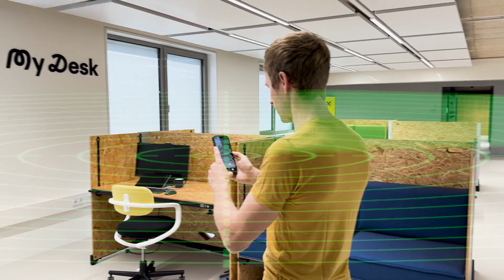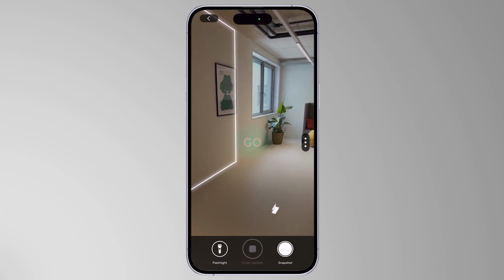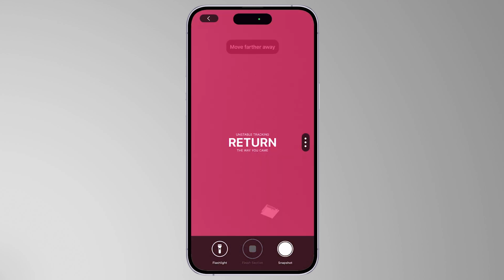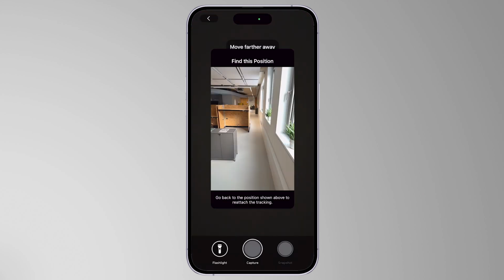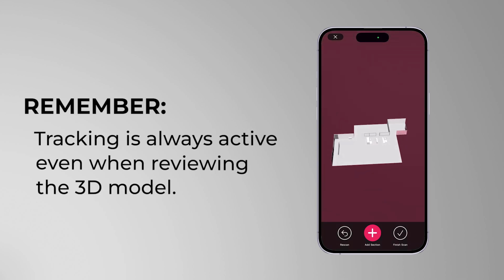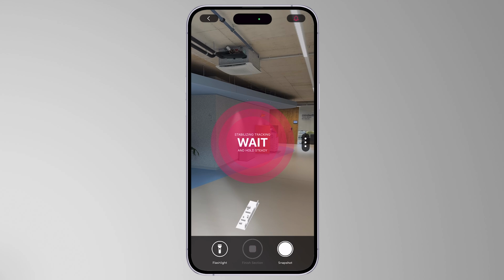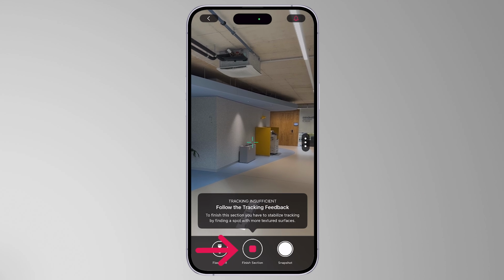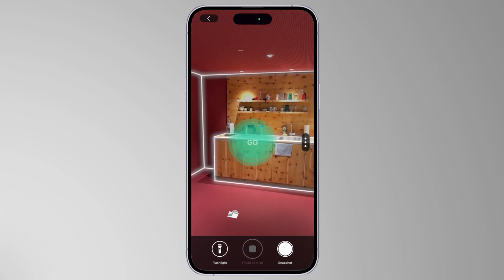Tracking Assistant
Scanning your space just got easier and more accurate with our Tracking Assistant! 🏠📲 This smart feature helps you stay on track while capturing your 3D space, ensuring smoother, more precise scans every time.

✅ Guides you for better coverage 📍
✅ Reduces tracking errors 🚫
✅ Helps create higher-quality 3D scans 📷

Download the Metaroom Scan App & Try it out now!